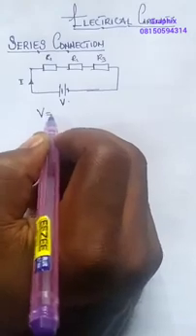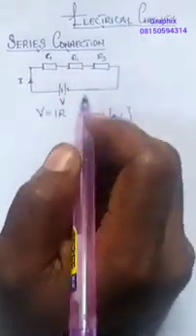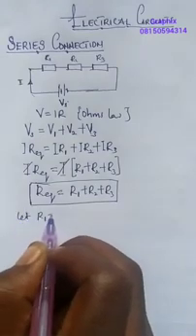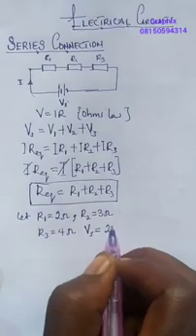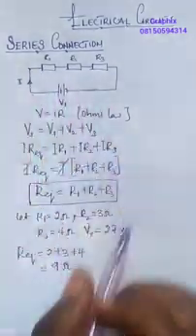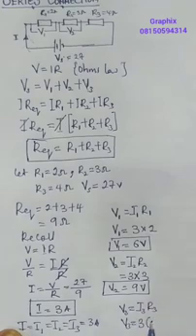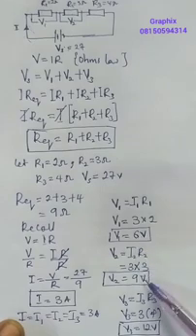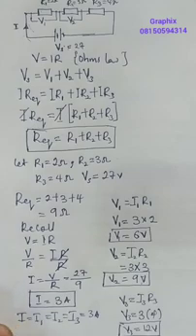ELECTRICAL CIRCUIT (EEC) Pt2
series connection